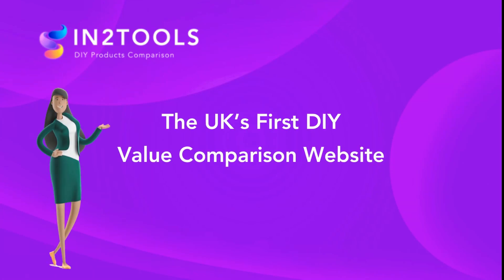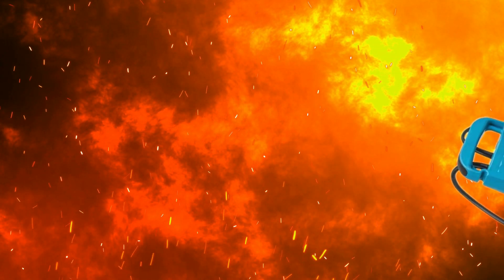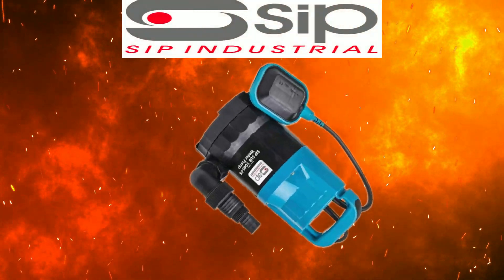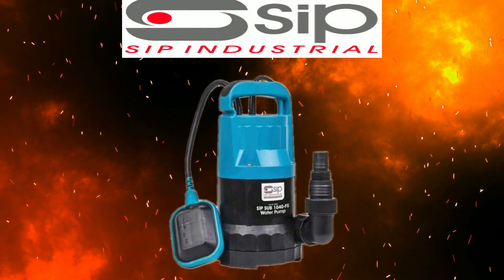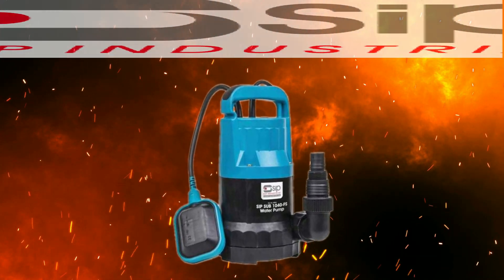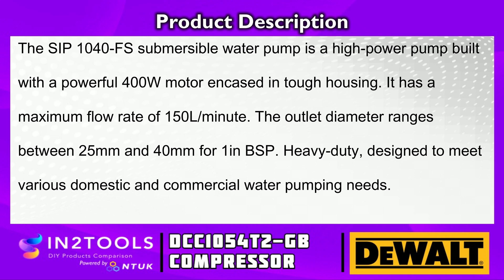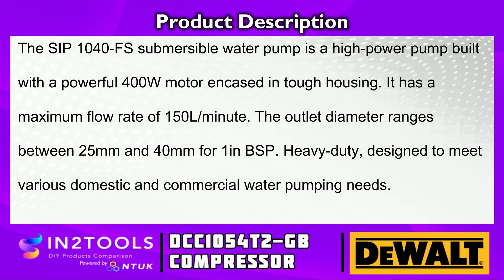SIP Water Pump - Submersible 230V 13AMP (06863 SUB 1040-FS)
SIP 06863 SUB 1040-FS Submersible Water Pump 230V 13AMP
06863 SUB 1040-FS Submersible Water Pump 230V 13AMP-youtube

Description:
The SIP 1040-FS submersible water pump is a high-power pump built with a powerful 400W motor encased in tough housing. It has a maximum flow rate of 150L/minute. The outlet diameter ranges between 25mm and 40mm for 1in BSP. Heavy-duty, designed to meet various domestic and commercial water pumping needs.

Specification:
- Maximum Flow Rate: 150L/min
- Supply Voltage: 230 V
- Input Connection: 1 in BSP
- Maximum Head: 8m
- Body Material: Stainless Steel
- Input Power: 400W
- Maximum Fluid Temperature: +35°C
- Output Connection Size: 25.4mm
- IP Rating: IPX8
- Pump Type: Submersible

A little bit about SIP Industrial:
For over 50 years, SIP have been building our business, becoming one of the largest and most respected manufacturers of trade, professional and industrial equipment for various different markets in both the UK and worldwide.

Who Are In2tools.
In2Tools is the UK’s first and only value comparison website driven by price, service and availability.
Over 800,000 DIY products from Automotive Parts to Home and Garden, we compare, you save.
Save time & money, checkout direct with leading UK retailers with the confidence of getting the best deal.

For more information or to view more products visit our

the sip1040fs submersible water pump is a high power pump built with a powerful 400 watts motor encased in tough housing it has a maximum flow rate of 150l per minute the outlet diameter ranges between 25mm and 40mm for one in bsp heavy duty designed to meet various domestic and commercial water pumping needs

the specifications include the following the maximum flow rate is 150l per minute the supply voltage is 230 volts the input connection is one in bsp the maximum head is eight meters the body material is stainless steel it has an input power of 400 watts the maximum fluid temperature is plus 35 degrees the output connection size is 25.4mm it has an ip rating of ipx8 and the pump type is submersible

for over 50 years sip have been building our business becoming one of the largest and most respected manufacturers of trade professional and industrial equipment for various different markets in both the uk and worldwide thanks for watching like share and subscribe for more products on in2tools